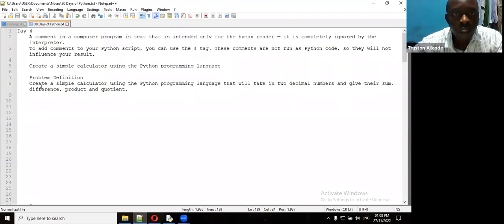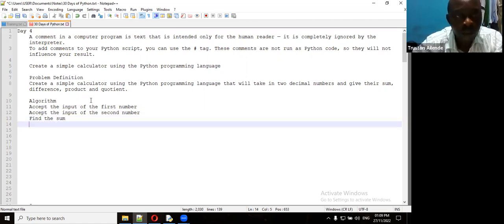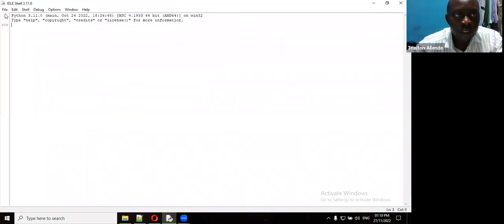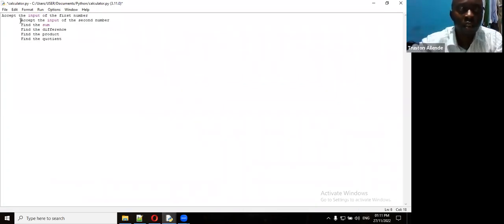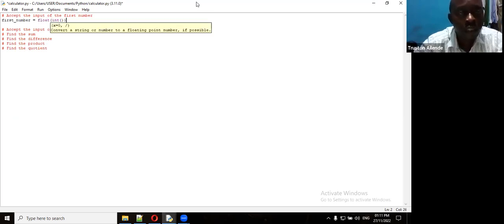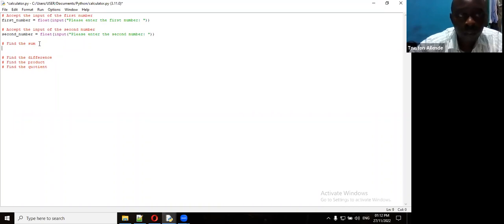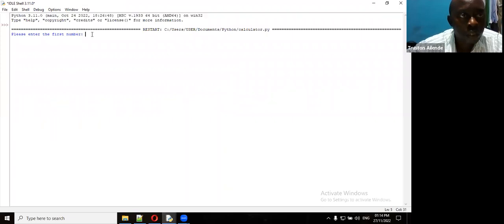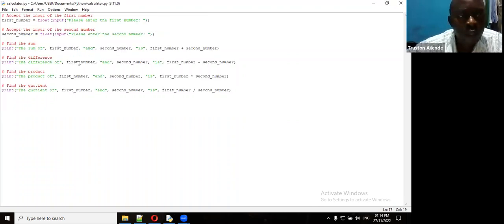Day 4 - Creating a Simple Calculator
In this video, we look at comments in the Python programming language and create a simple calculator to add, subtract, multiply and divide two numbers.

Comments are parts of code that are ignored by the Python interpreter. Comments are created for the purposes of documentation and to debug code in a program.